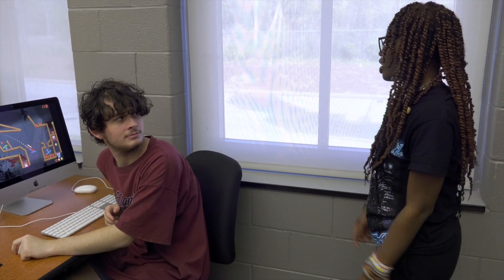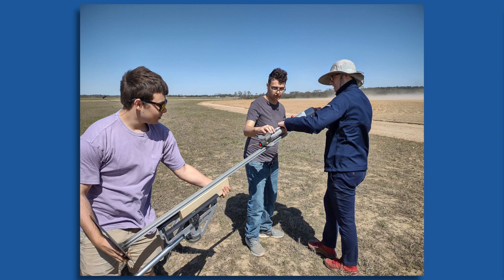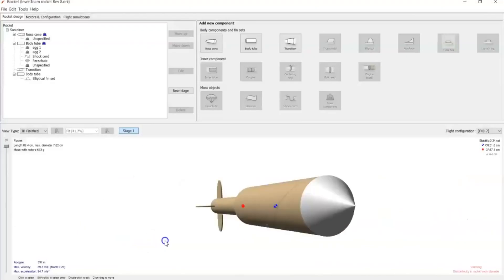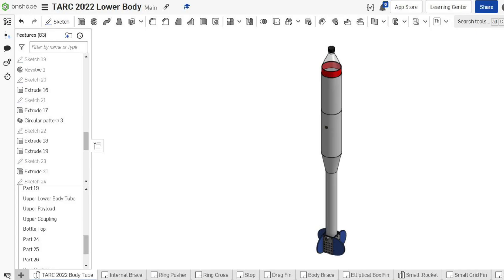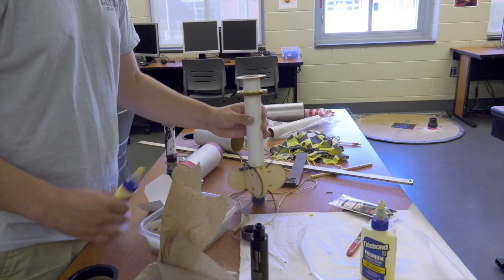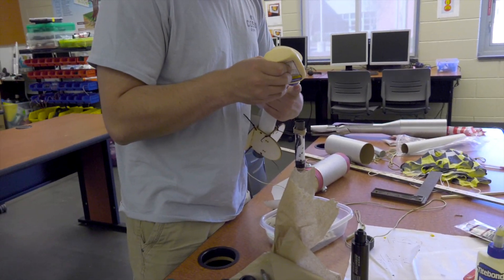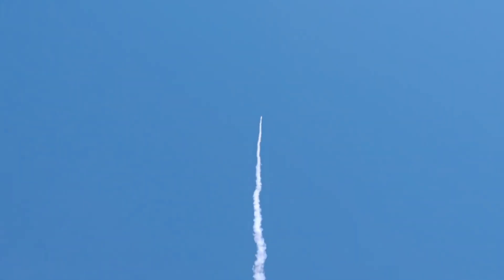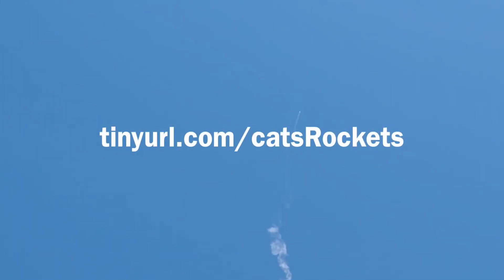Have you heard of the RocCATS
An introduction to The American Rocketry Challenge and the RocCATS team at the Center for Advanced Technical Studies.